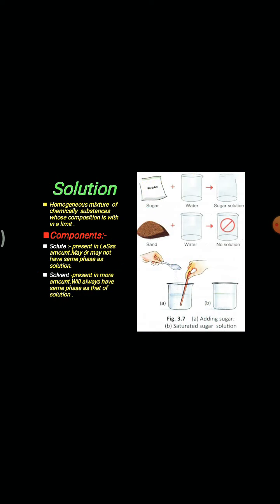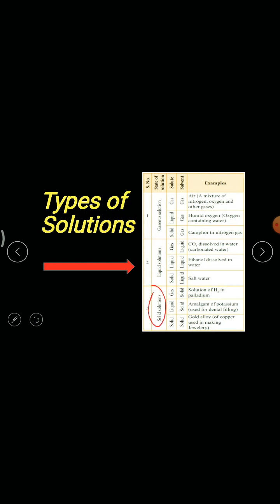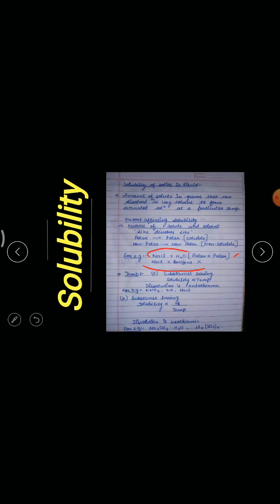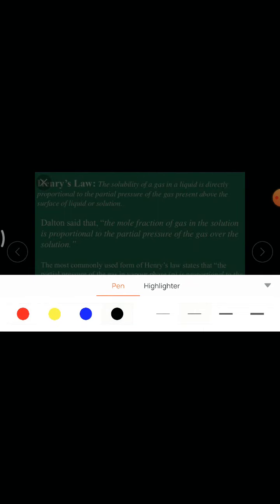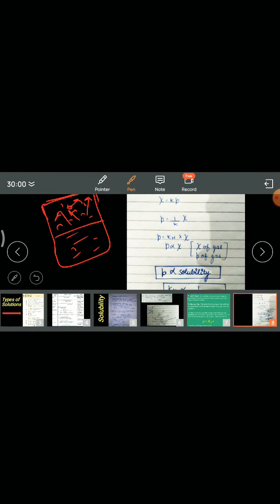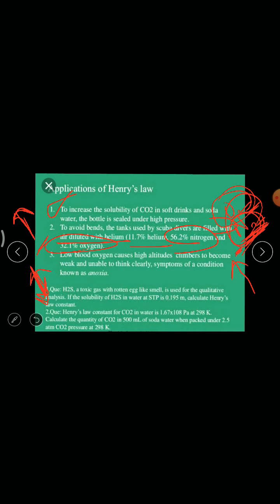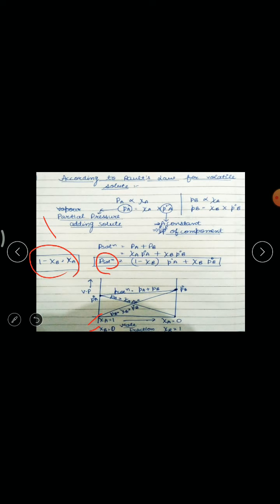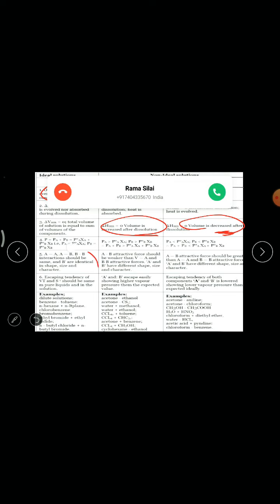Solutions one shot class 12th | animation | presentation | Harshita Sachdeva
This is a presentation by Me Harshita sachdeva explaining the concepts of the chapter Solutions of class 12th in one shot in detail ...
please
to this channel
to appreciate my efforts 😊